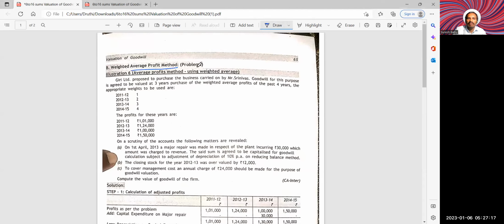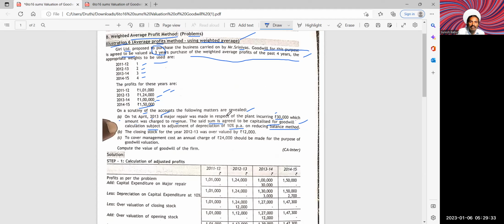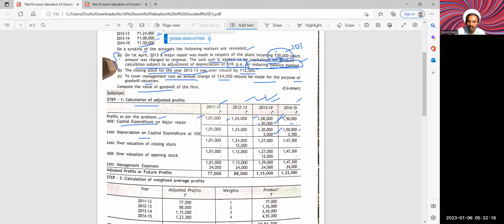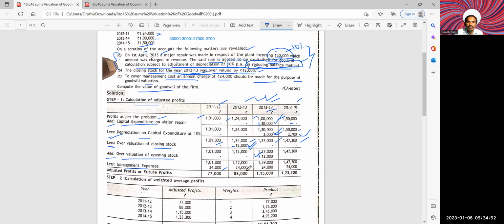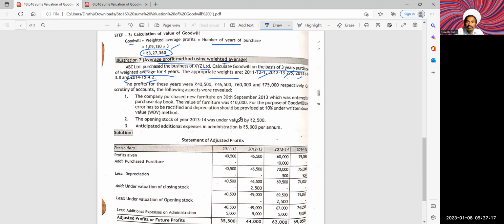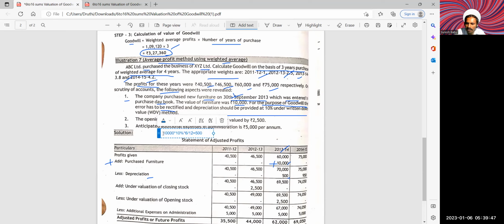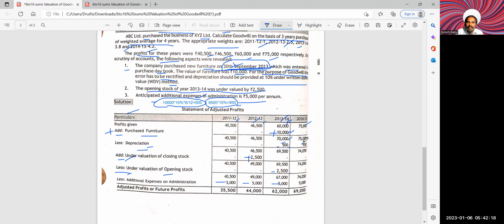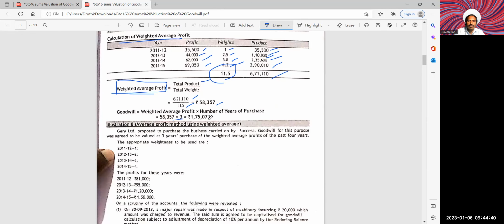6,7th sum Valuation of Goodwill